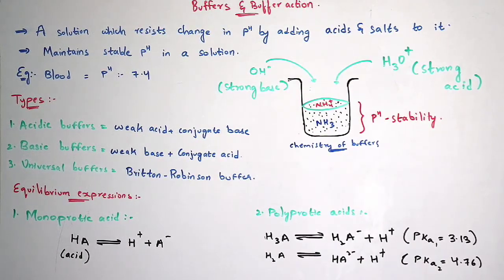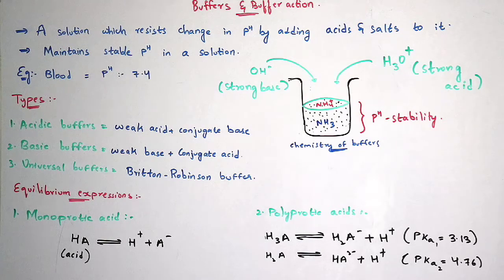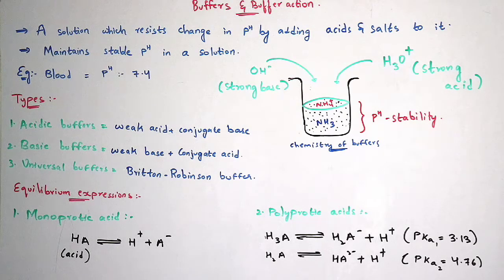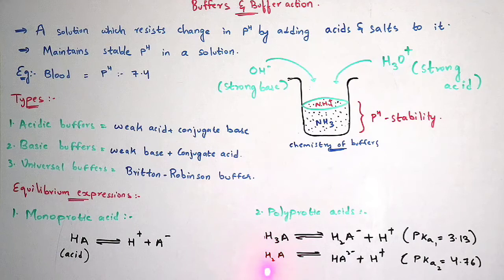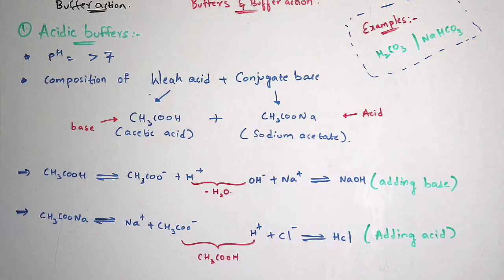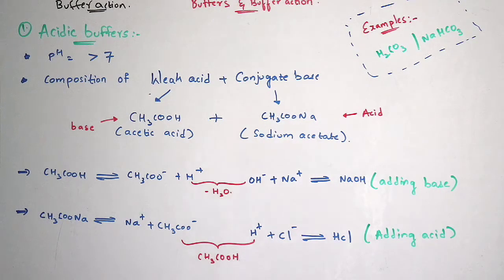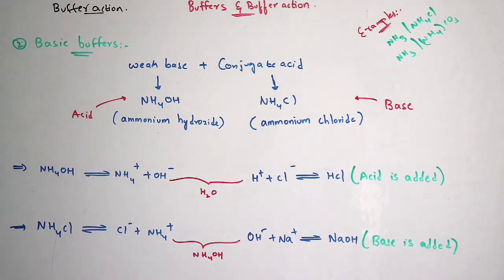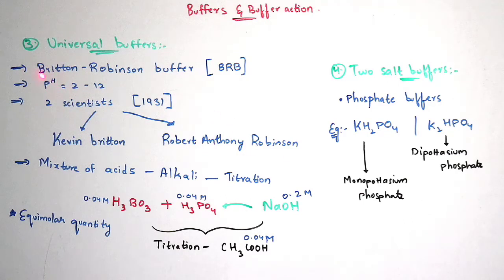Buffers, Types of buffers, Buffer action, Importance of buffers || By Phanindra guptha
A buffer solution (more precisely, pH buffer or hydrogen ion buffer) is an aqueous solution consisting of a mixture of a weak acid and its conjugate base, or vice versa. Its pH changes very little when a small amount of strong acid or base is added to it. Buffer solutions are used as a means of keeping pH at a nearly constant value in a wide variety of chemical applications. In nature, there are many systems that use buffering for pH regulation. For example, the bicarbonate buffering system is used to regulate the pH of blood.
Buffer solutions achieve their resistance to pH change because of the presence of an equilibrium between the acid HA and its conjugate base A−.

HA ⇌ H+ + A−
When some strong acid is added to an equilibrium mixture of the weak acid and its conjugate base, the equilibrium is shifted to the left, in accordance with Le Châtelier's principle. Because of this, the hydrogen ion concentration increases by less than the amount expected for the quantity of strong acid added. Similarly, if strong alkali is added to the mixture the hydrogen ion concentration decreases by less than the amount expected for the quantity of alkali added. The effect is illustrated by the simulated titration of a weak acid with pKa = 4.7. The relative concentration of undissociated acid is shown in blue and of its conjugate base in red. The pH changes relatively slowly in the buffer region, pH = pKa ± 1, centered at pH = 4.7 where [HA] = [A−]. The hydrogen ion concentration decreases by less than the amount expected because most of the added hydroxide ion is consumed in the reaction.